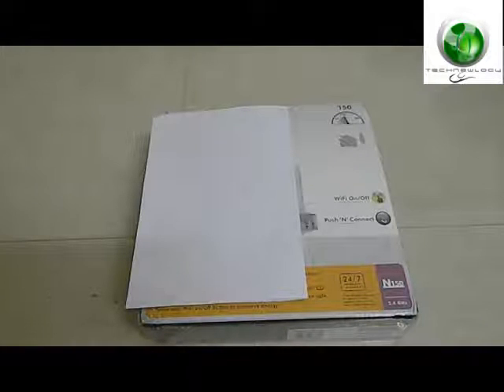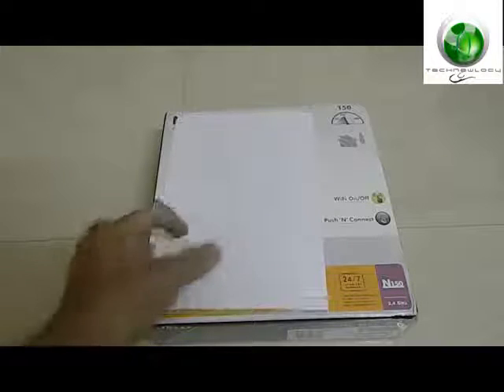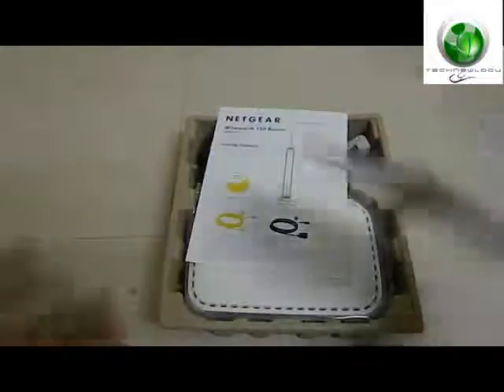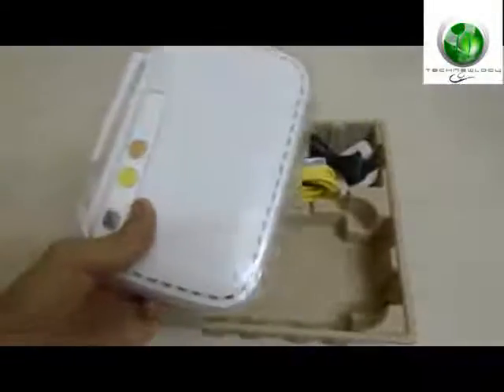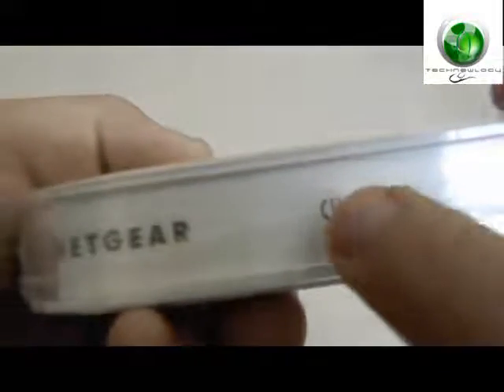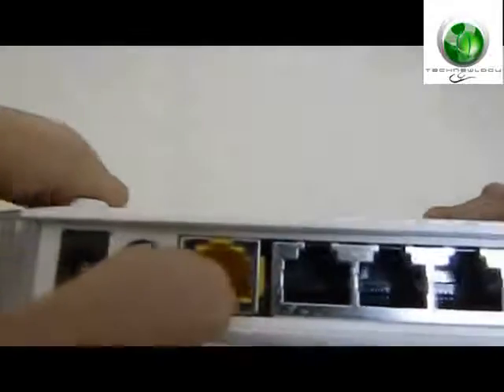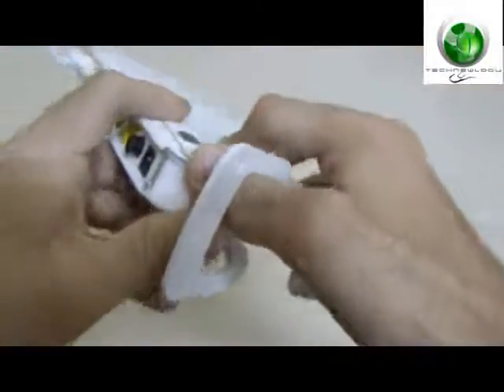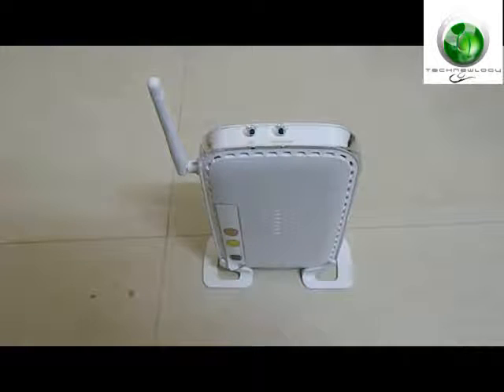Netgear n150 unboxing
This is an unboxing of the netgear wgr614 n150 router.